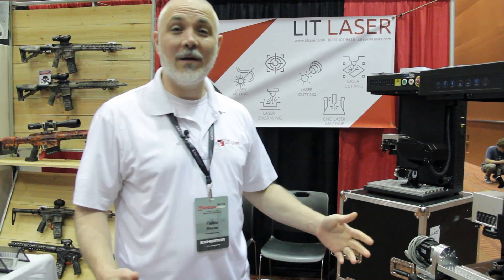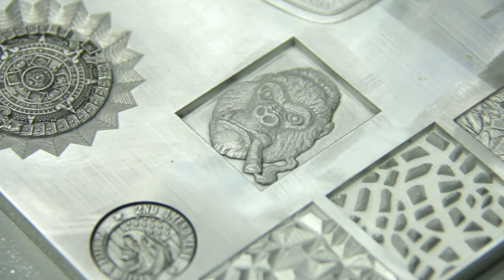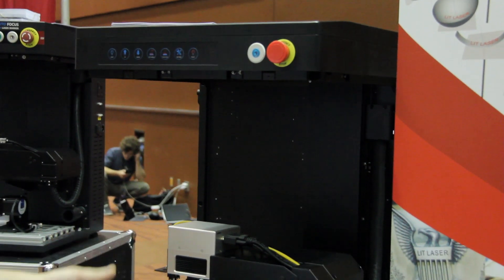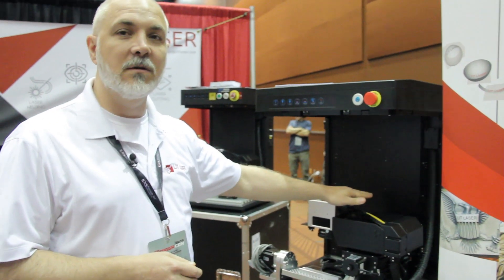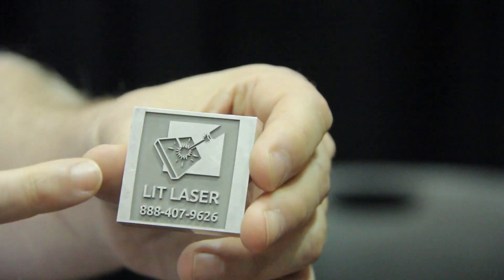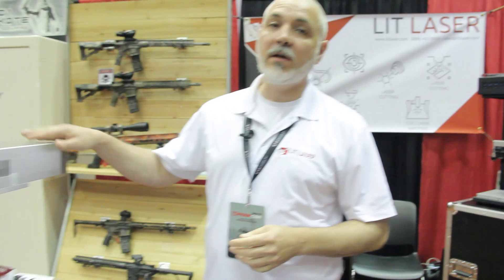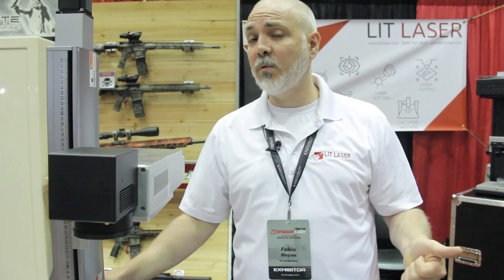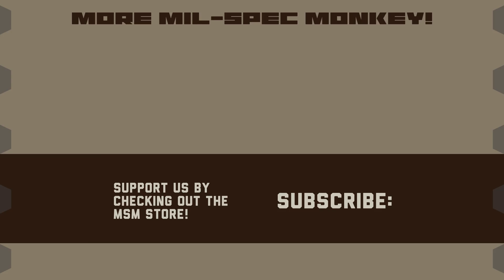Lit Laser - Triggrcon 2019 - 3D Laser Engraver